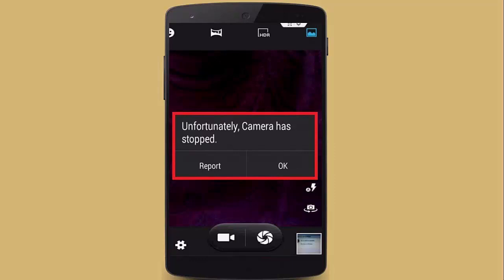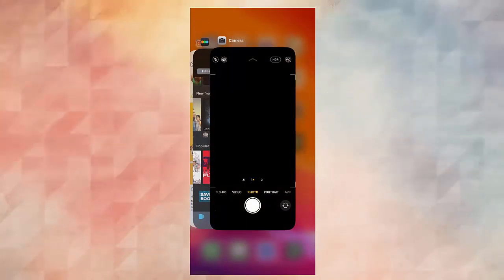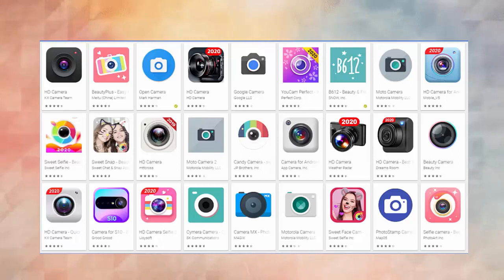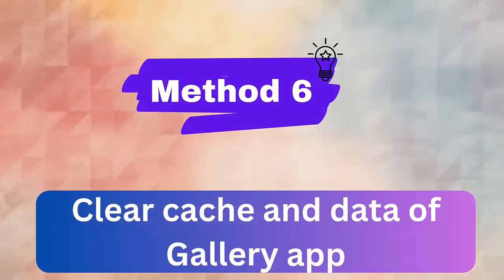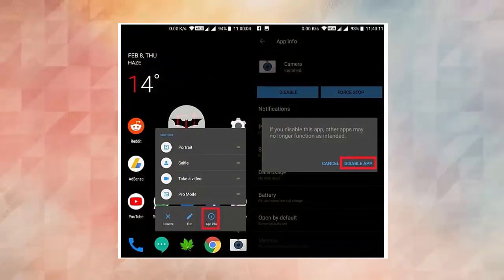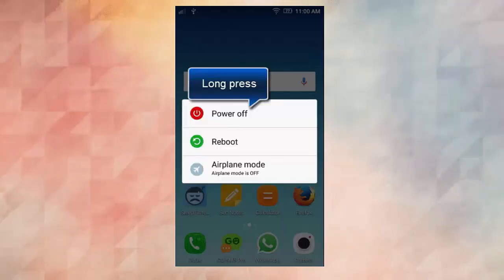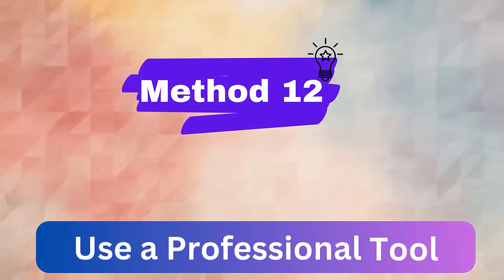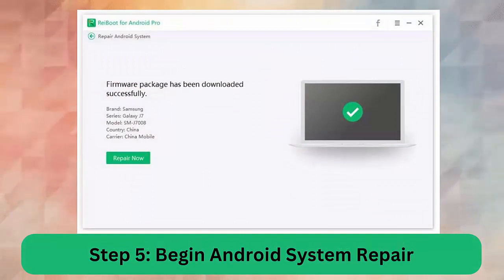[How To] Fix Unfortunately, Camera Has Stopped On Android (Real Solutions)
🤔Have you come across a camera not working error on Android or Samsung phones? Check out the best video guide on how to fix unfortunately, Camera has stopped error on Android phone.

Key moments:
👉0:00 Intro & details
👉0:40 Solution 1: Restart your camera app
👉0:59 Solution 2: Restart your phone
👉1:19 Solution 3: Uninstall third-party camera apps
👉1:38 Solution 4: Clear cache and data of Camera app
👉1:57 Solution 5: Wipe system cache
👉2:16 Solution 6: Clear cache and data of Gallery app
👉2:36 Solution 7: Update your device
👉2:56 Solution 8: Install Google Camera App
👉3:17 Solution 9: Use third-party camera apps
👉3:36 Solution 10: Use Safe Mode
👉4:02 Solution 11: Factory Reset your device
👉4:34 Solution 12: Use a Professional Tool

Social Media-